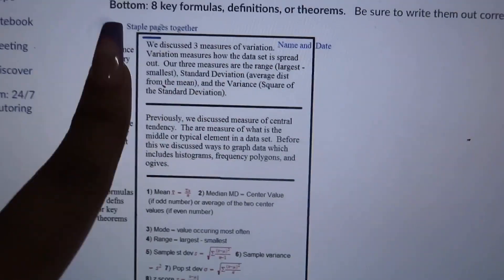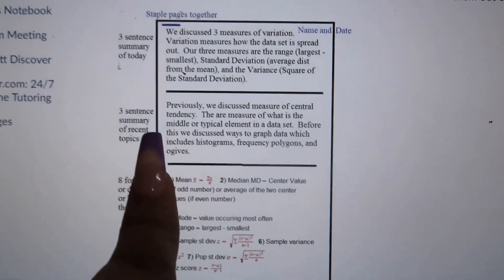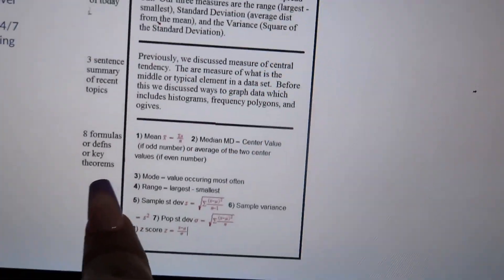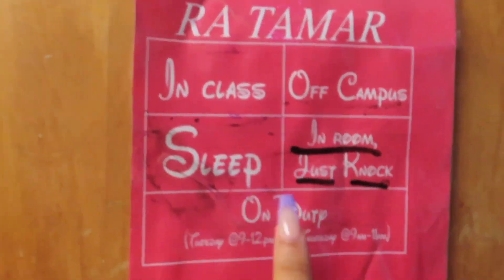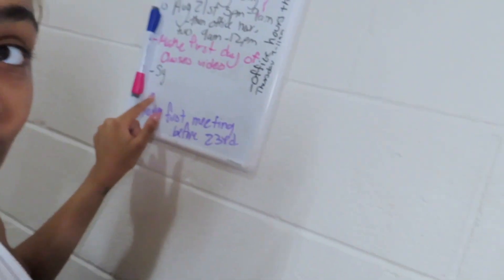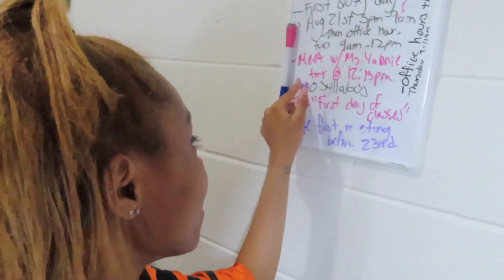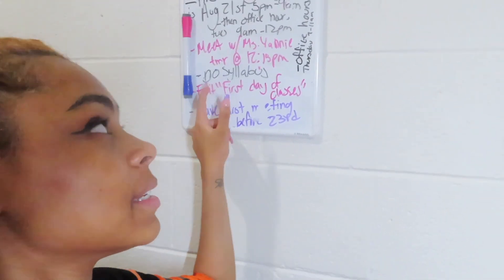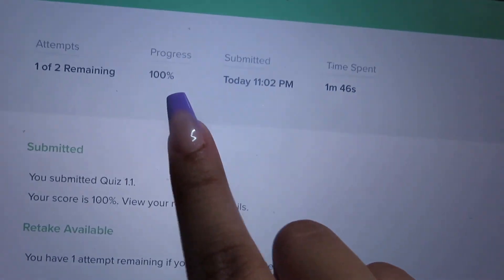Spelman Diaries: Season 2 Ep:1 First Day of Classes *Sophomore Year*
What's poppin Earthlings

Today's video will be how my first day of classes as a Sophomore at Spelman College went..ENJOY!!!

Name: Tamar
Age:19
College: Spelman
Classification: Sophomore